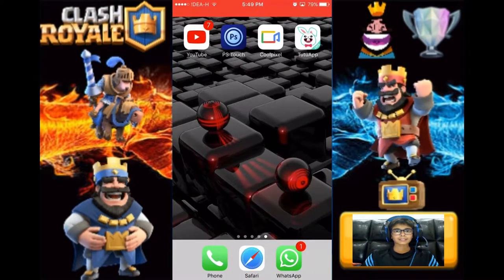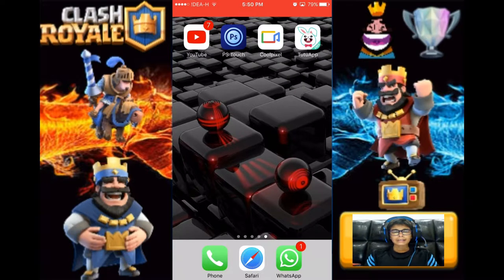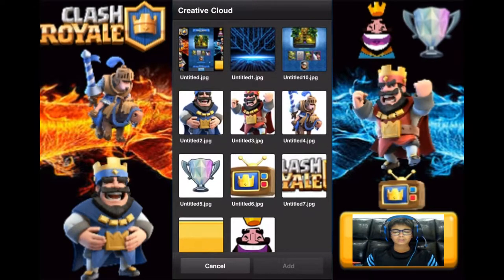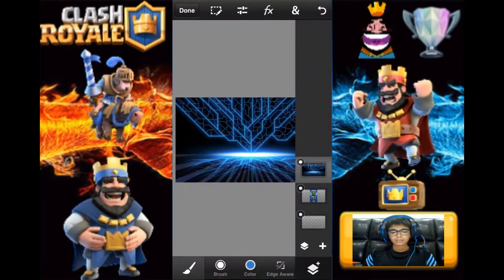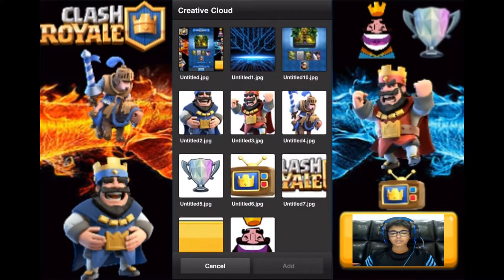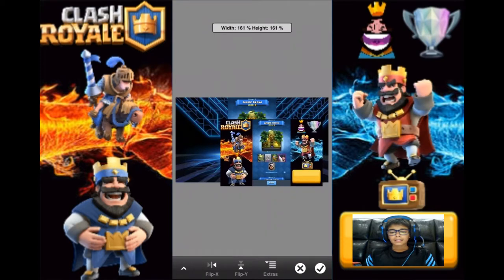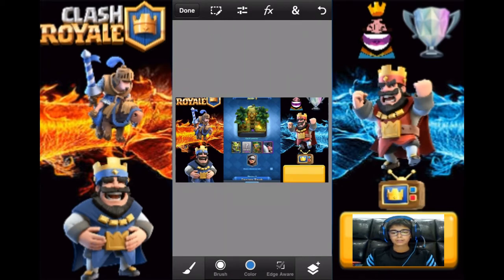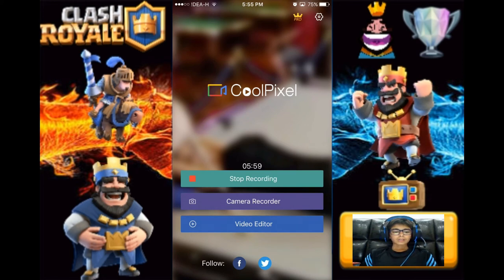How to make a cool overlay from your iOS device! | Daksh Gaming & More